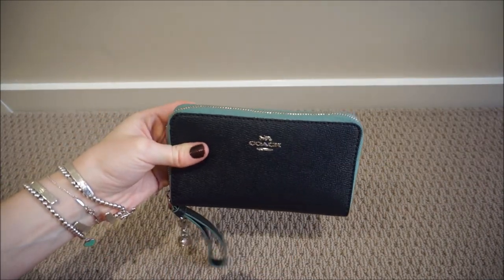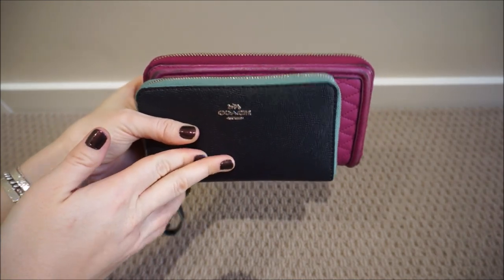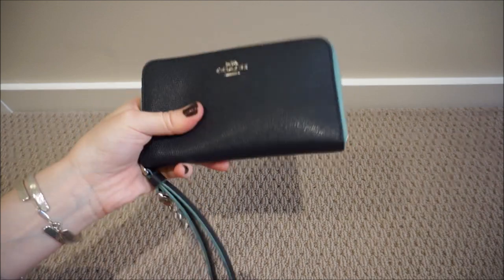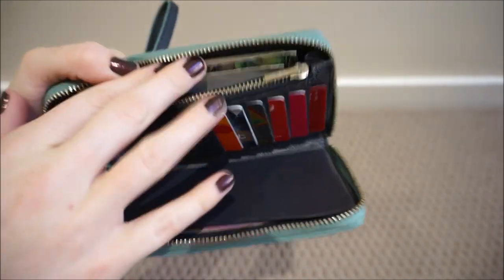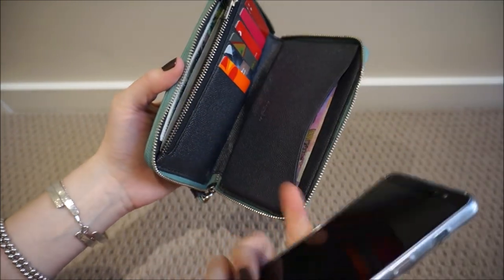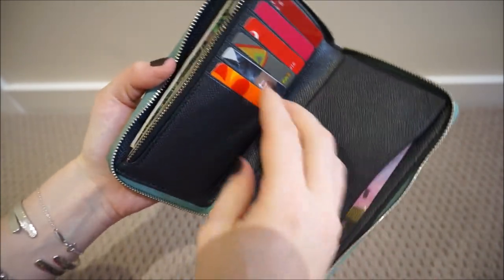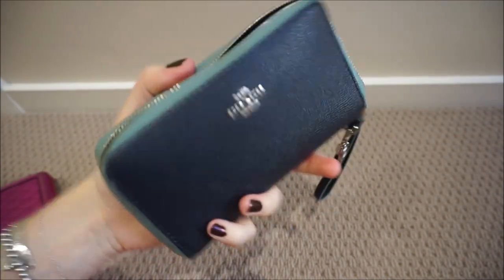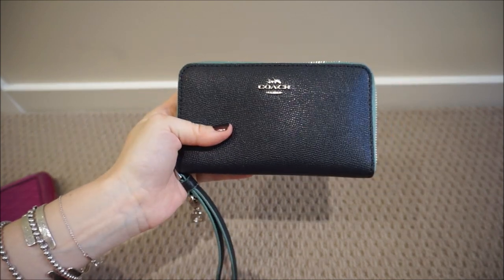Coach Medium Zip Around Wallet Wristlet Review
Review and what fits inside this cute Coach medium zip around wallet - such a great wristlet with space for the essentials!

Featuring the Coach Medium Zip around wristlet wallet.